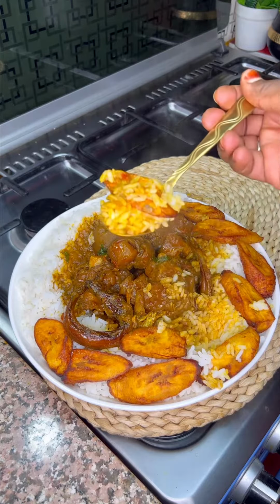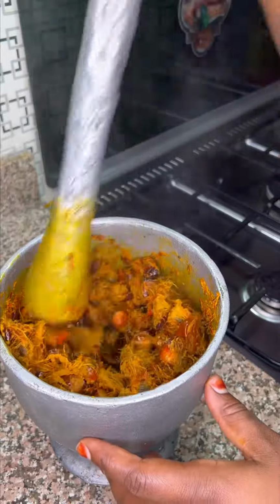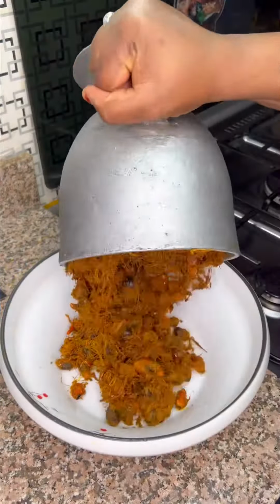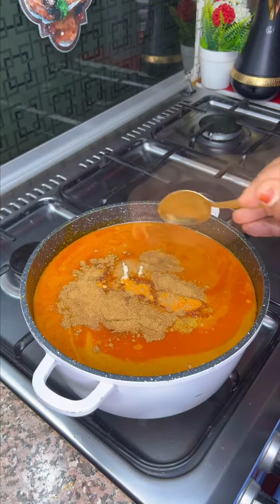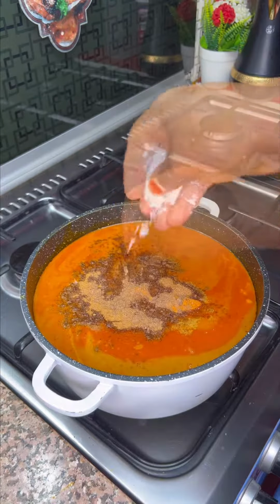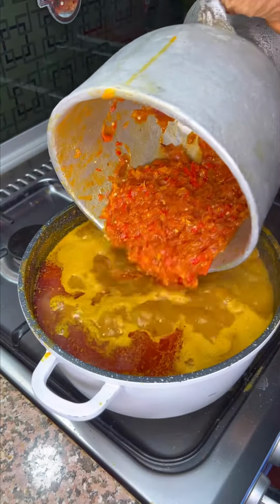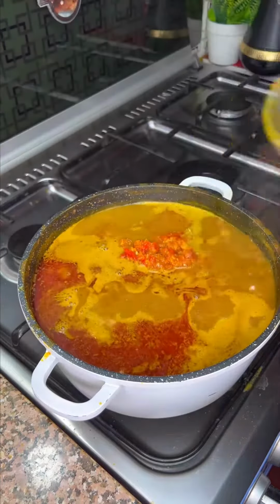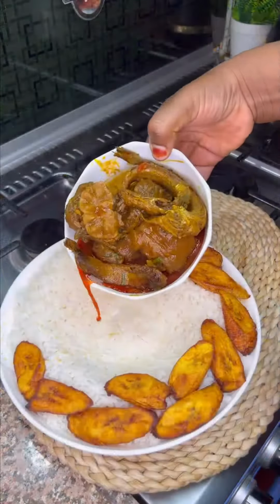Make Banga Soup With Me! (step by Step Guide)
in this video, make banga soup with me, i will teach you how to make a delicious and popular Nigerian soup made with palm nut extract, meat, fish, and vegetables. This easy and authentic banga step by step recipe is perfect for beginners and experienced cooks alike.

In this video, I will show you step-by-step how to make banga soup with beef, goat meat, fish, or vegetables. I will also share some tips for making the best banga soup possible.